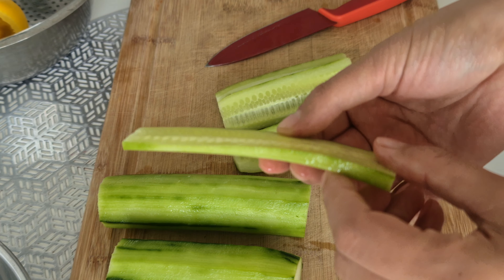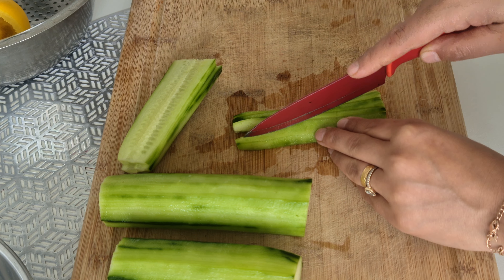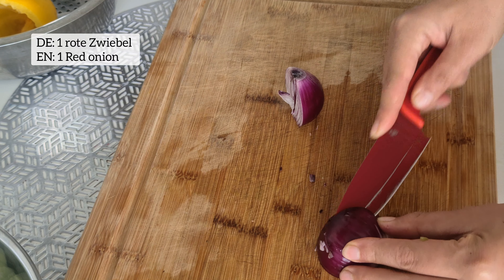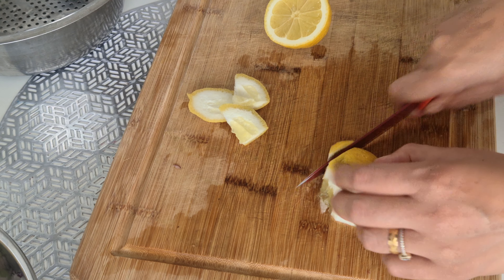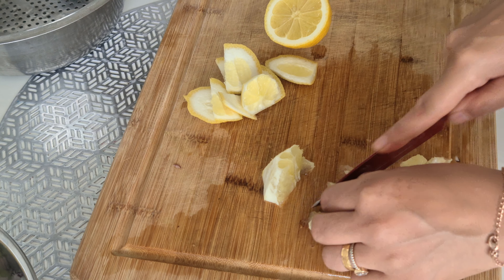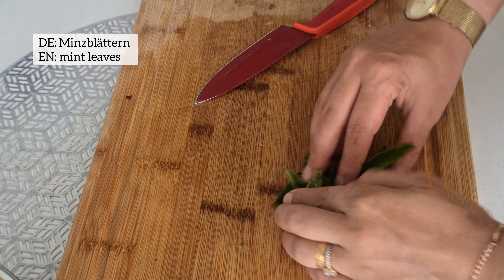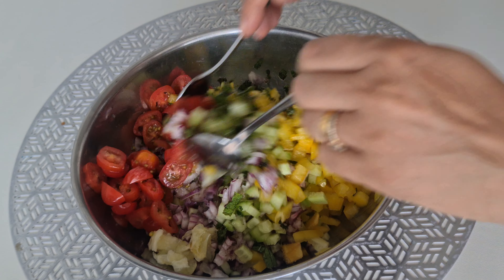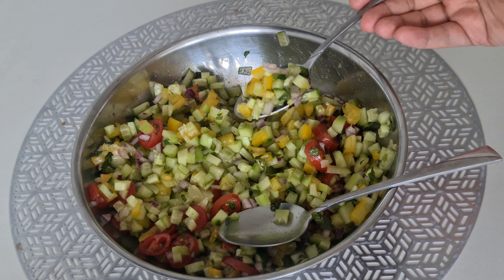Salat rezept schnell und einfach | Salat rezept zum grillen # 211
Salat Rezept schnell und einfach | Grill Beilage | Salat mit wenig Zutaten | Salat Rezept | salad recipe

Zutaten:
2 Gurken
3 Tomaten
1 Paprika
1 Zitrone
paar Minzeblättern
2 EL Olivenöl
Salz und Pfeffer Beliebig

👍Bewerten Sie das Video 👍

Das ist angenehm für mich und wichtig für die Entwicklung des Kanals!
Gibt mir Tipps wie ich meine Videos und Abläufe besser gestalten kann.
schreiben Sie ein Kommentar oder zumindest ein Simely. Es ist nicht schwer für dich,  aber ich
werde sehr glücklich sein.
Schalten Sie den Klingelton an 🔔, um
 Benachrichtigungen über neue Videos zu erhalte